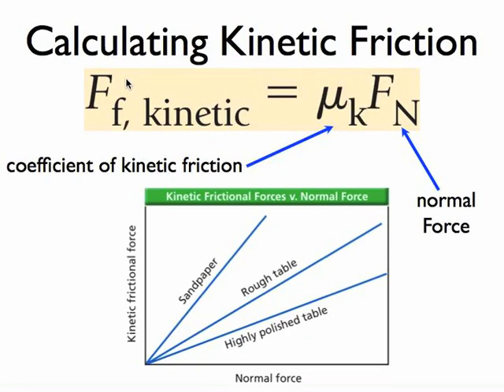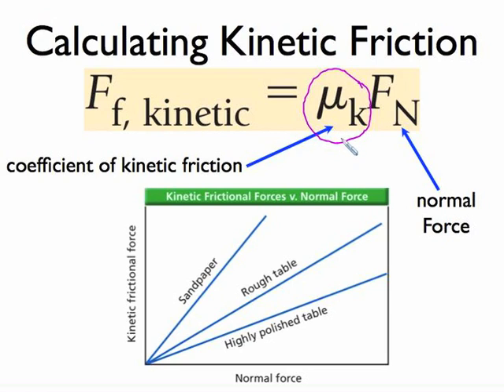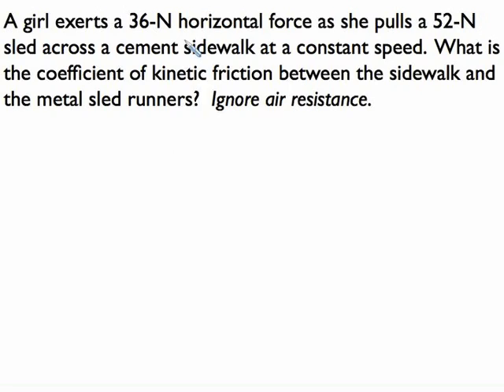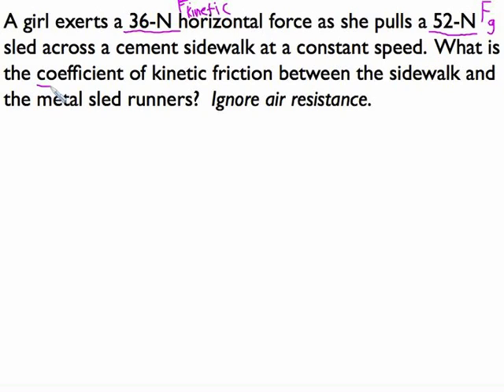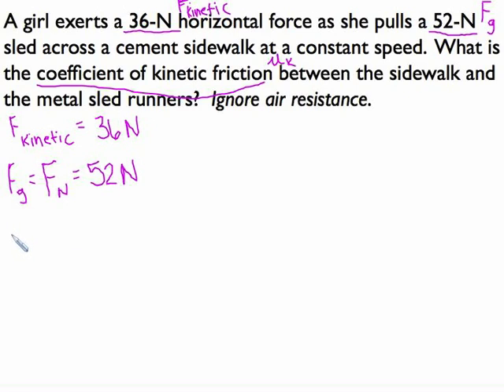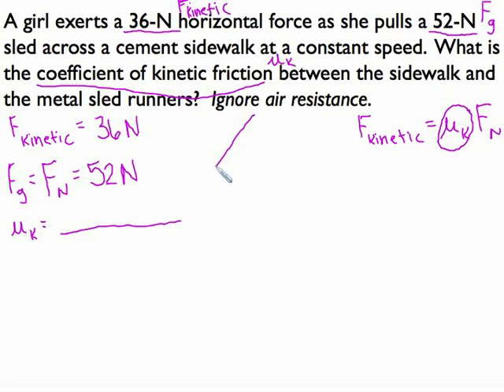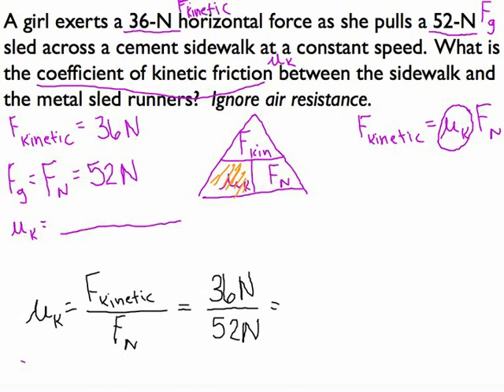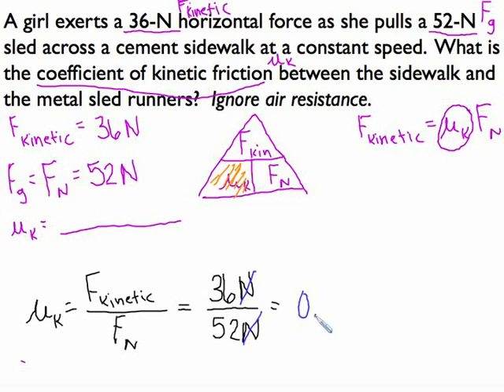Kinetic Friction Calculations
In this video I discuss the kinetic friction equation and show you how to solve a kinetic friction problem.